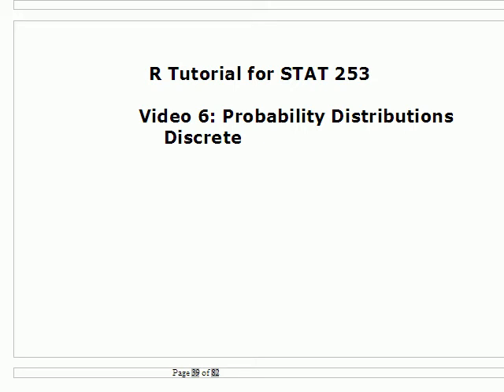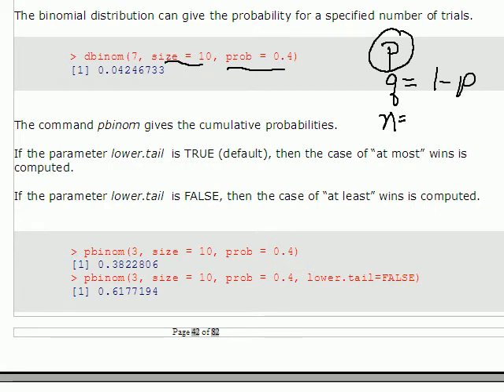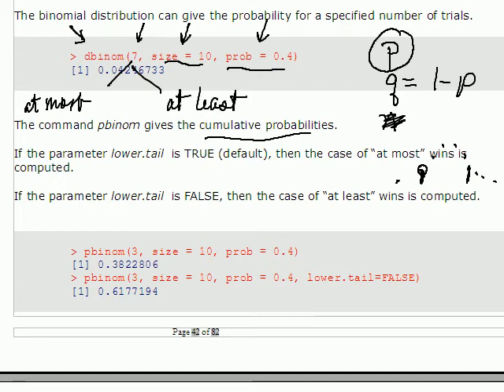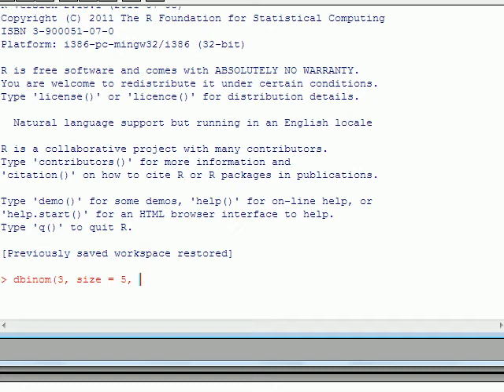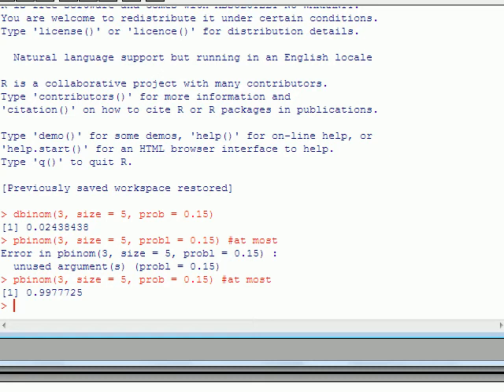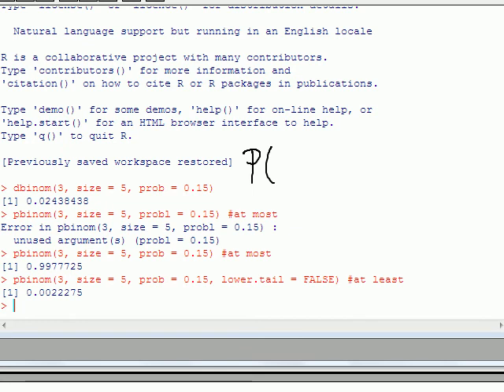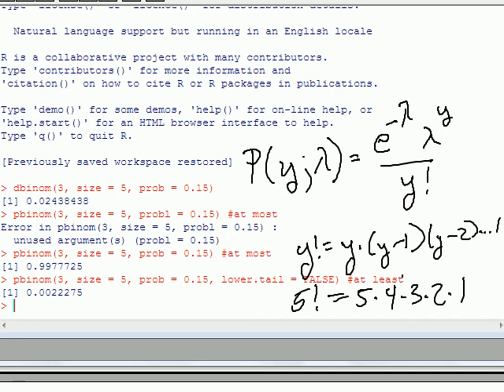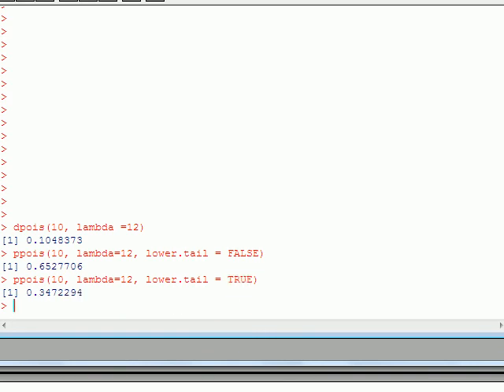Discrete Probability Distributions